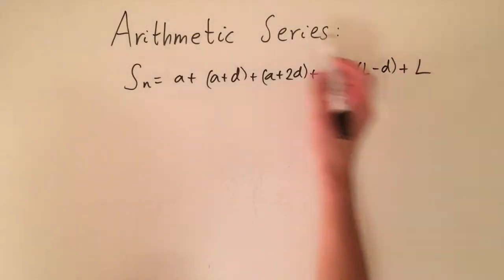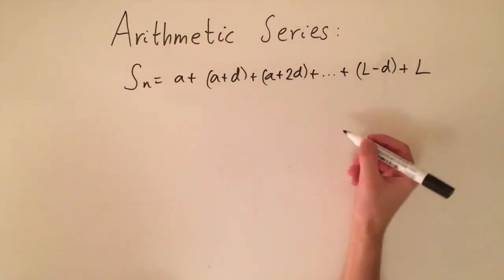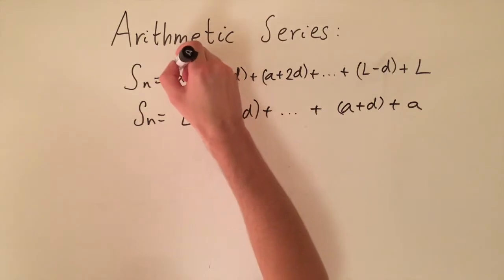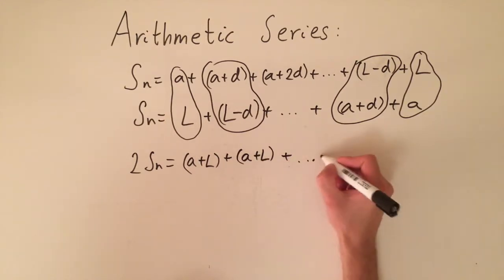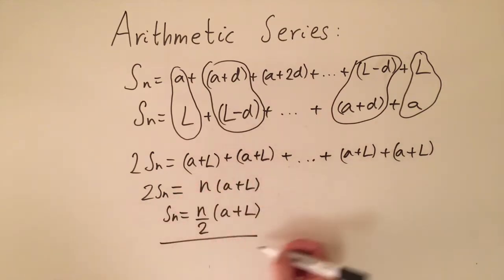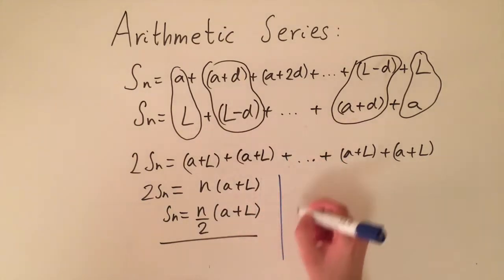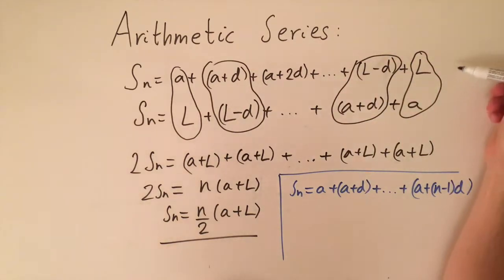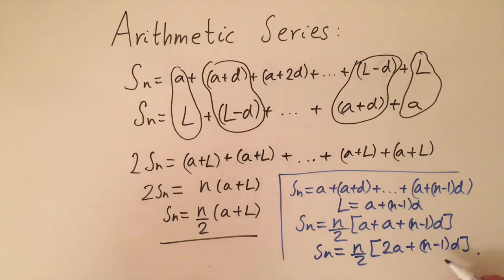Formulas for the sum of an arithmetic series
We look at deriving the formulas for the sum of an arithmetic series using Gauss' trick.